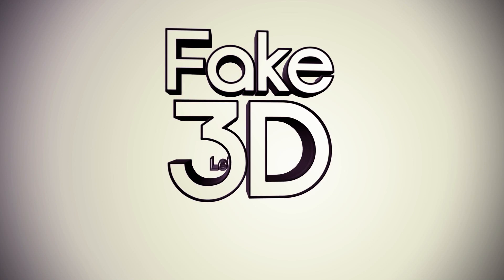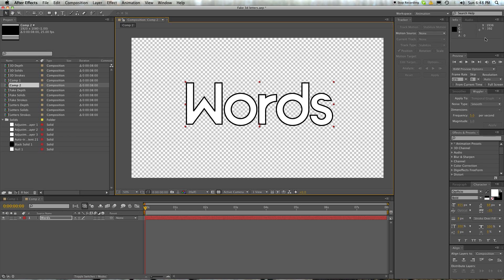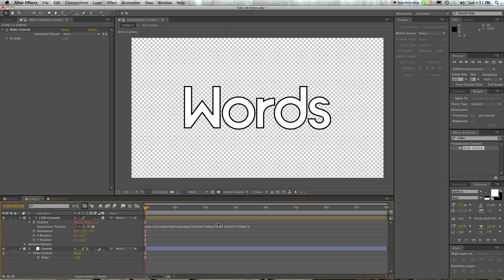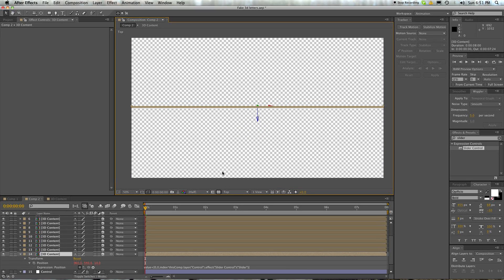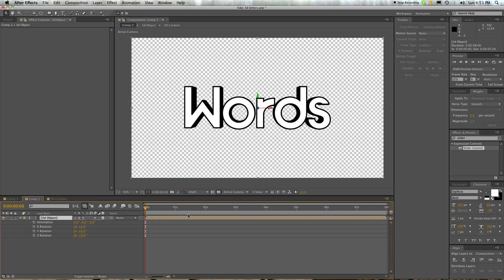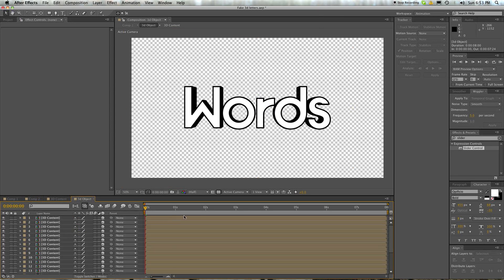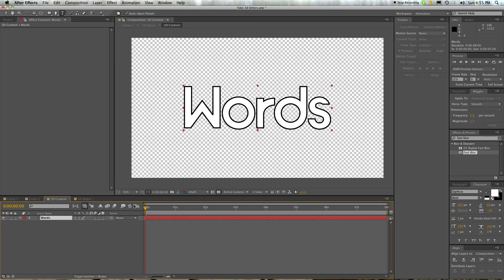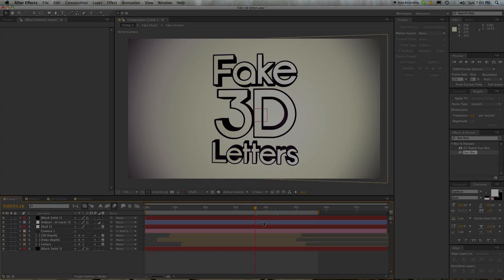Extrude 3d Letters - Adobe After Effects Tutorial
Make your words, letters, whatever 3d inside adobe after effects! No plugins or fancy expensive 3d programs needed! All boring vanilla after effects. All you need is a little expression and a lot of duplicating. So we can't actually make something "really" 3d but we can make it "fake" or "imaginary" 3d using many layers like plywood or 3d printers. 3d printing is so hot right now right?

The expression used is:
value+[0,0,index*thisComp.layer("Controls").effect("Slider")("Slider")]
BUT the "thisComp.layer("Controls").effect("Slider")("Slider")" needs to be changed to whatever your slider control is... so use the pick whip to make it happen.

For those who are wondering duplicate is ctrl+d or command+d as a short cut and I use it a lot of a lot of times in this one. I really need to watch my short cut slips. How about I do a series on JUST short cuts so we can all learn them together.. as a team?

Anyway, people have been asking for more typography tutoirals so here's one just for you... yes you. And if you have any comments or questions or suggestions for upcoming tutorials holler at me in the comments or on twitter or facebook or even my own site?